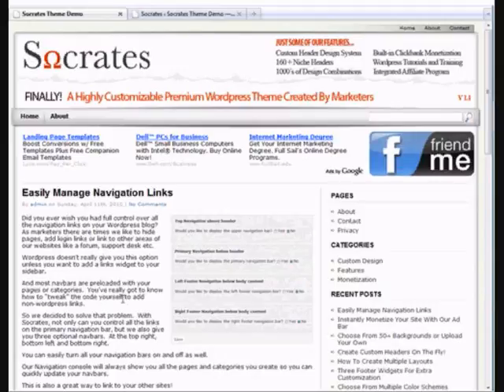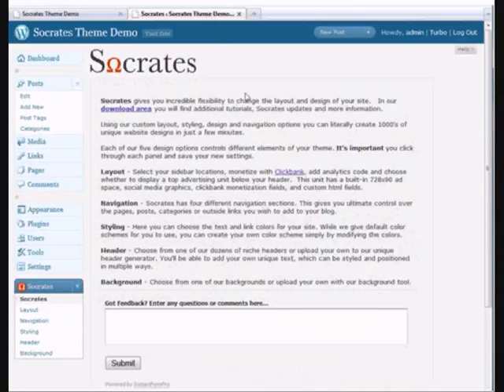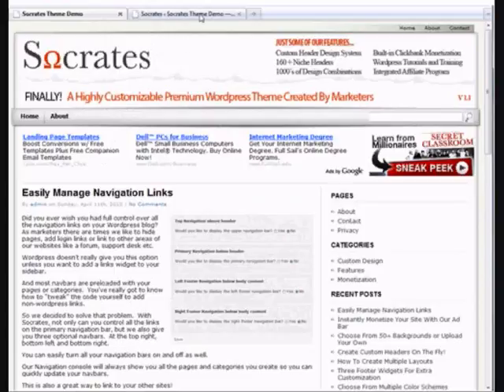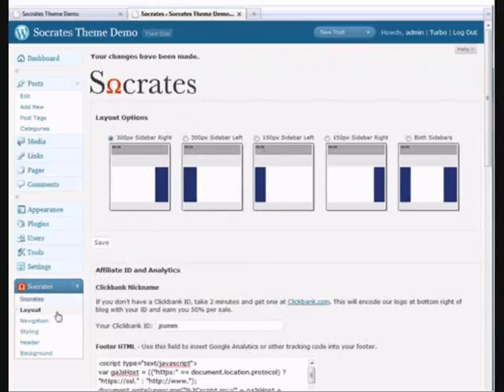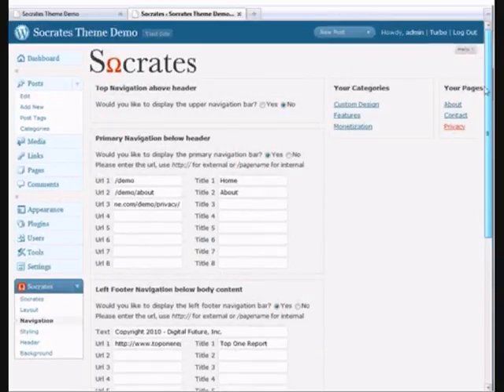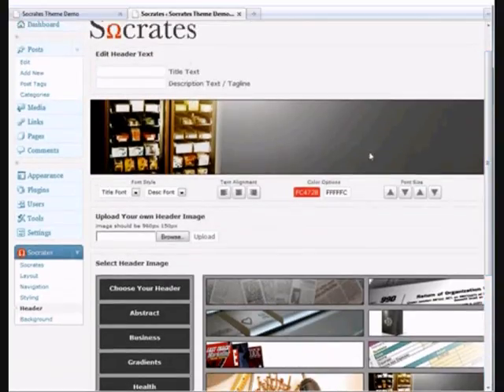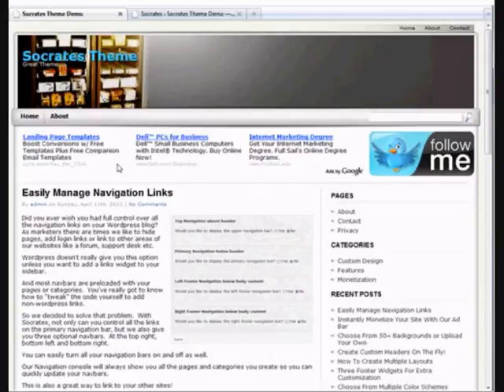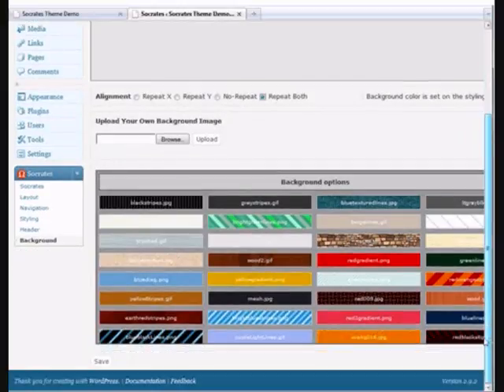Wordpress themes by socratese, Set up an succesfull afiliatte blog within seconds